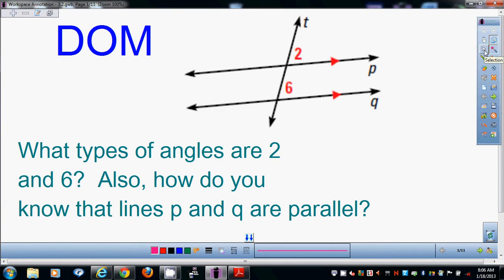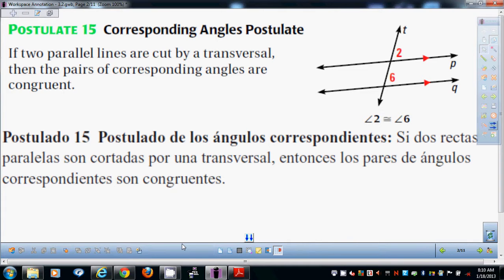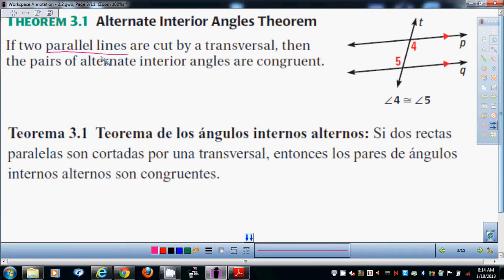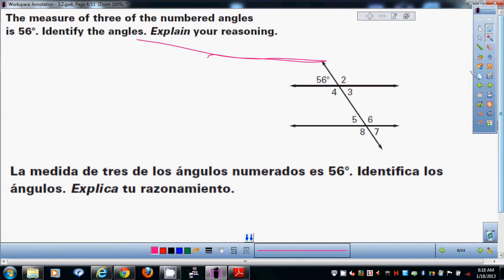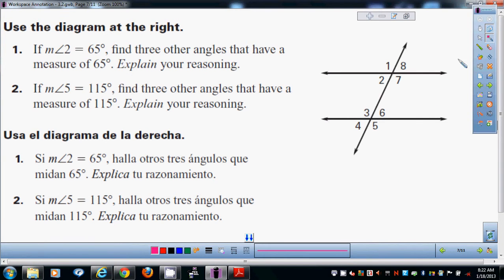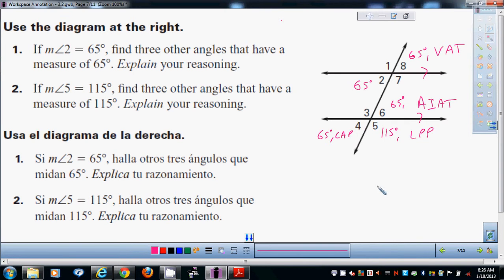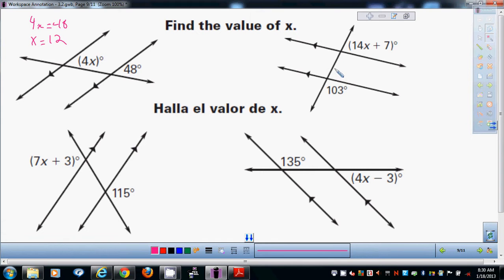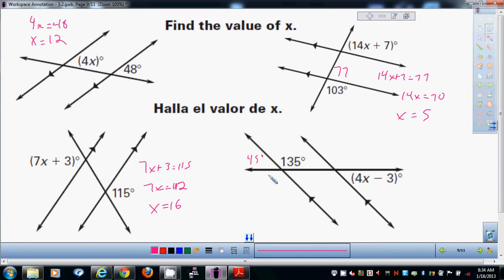3 2 Fri Jan 18